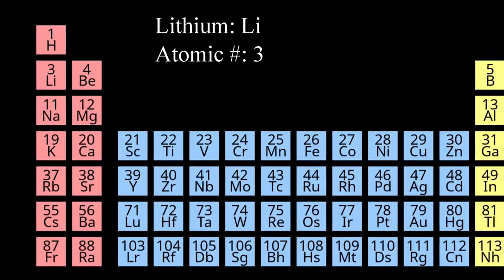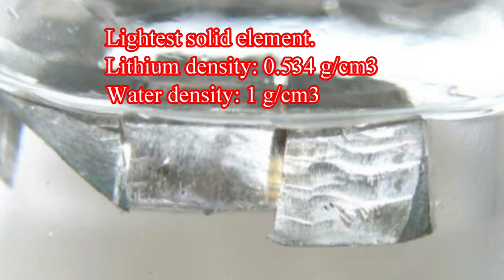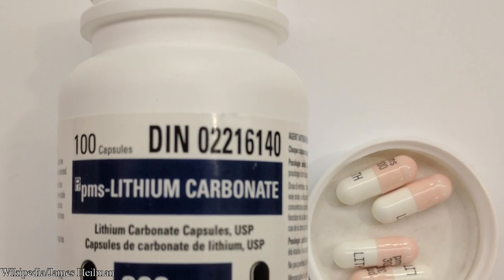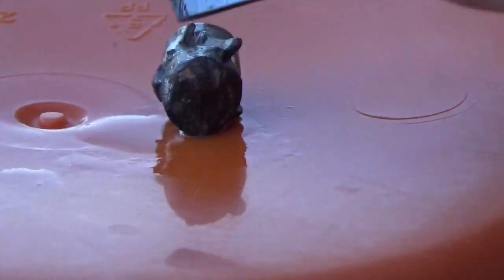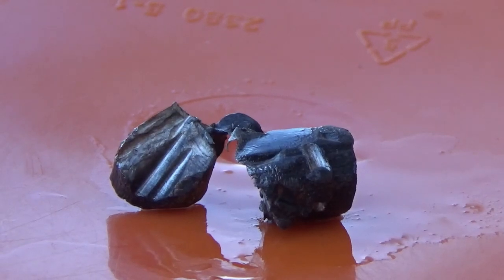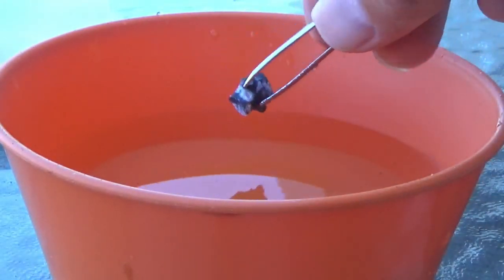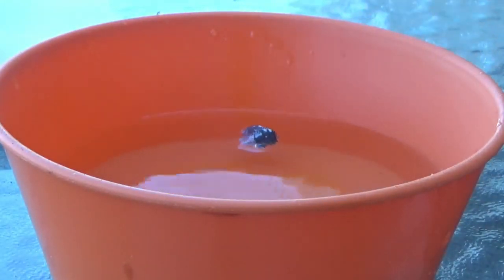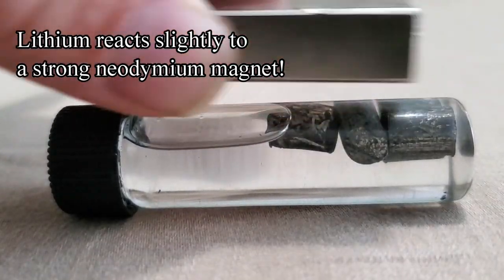Lithium-The lightest solid element that is lighter than water & reacts violently with water!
This video is about lithium metal a metal that is half as dense as water! It also reacts violently in water to release hydrogen gas while it combines with the oxygen and hydrogen to form lithium hydroxide as strong base. Did you know that lithium is slightly magnetic and will react to a magnet.

Lithium metal alkali metals and water reaction

Thumbnail from Wikipedia and is in the public domain.